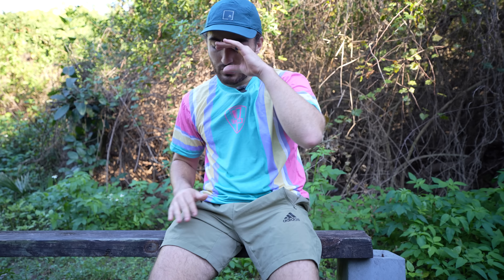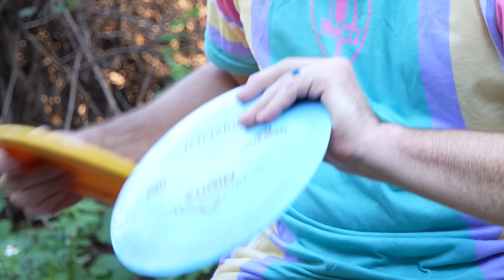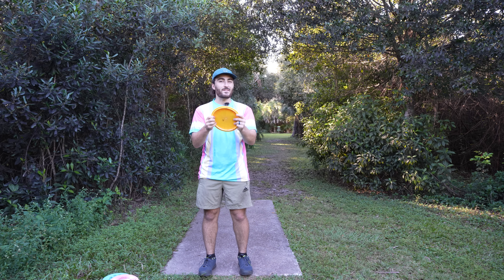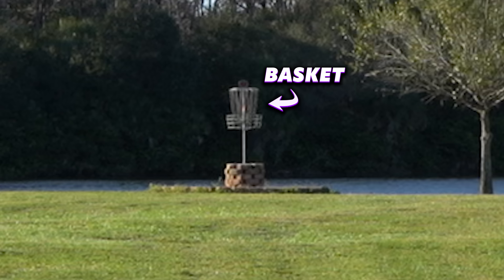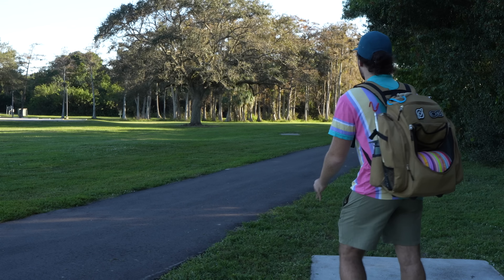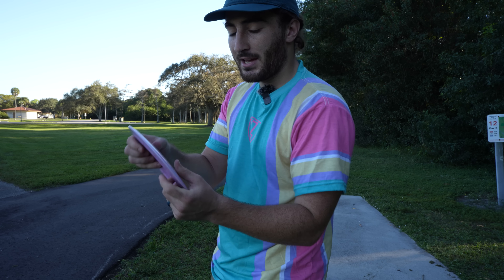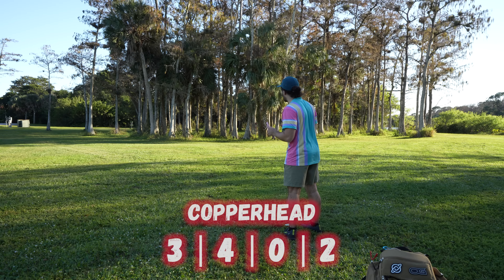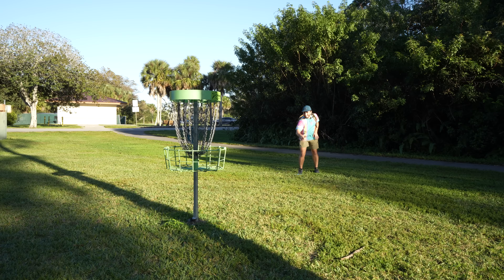10 Holes With Lone Star's LAST 5 Discs | Should You Bag Them? // @LoneStarDisc Review Update 2023